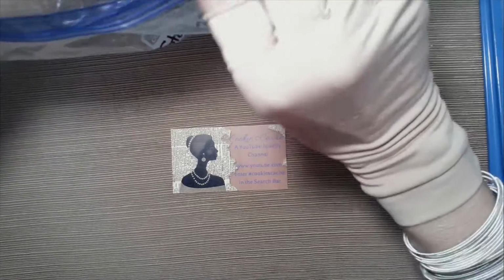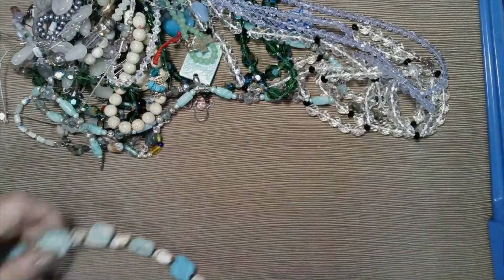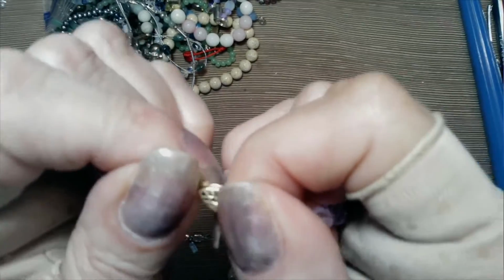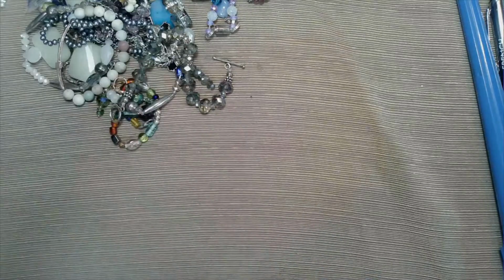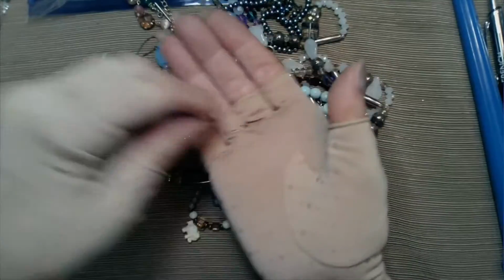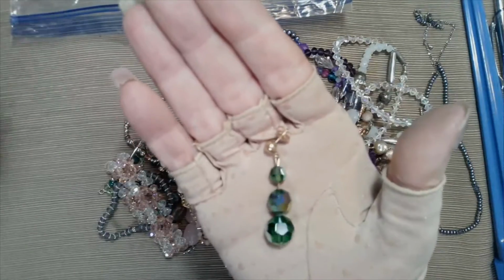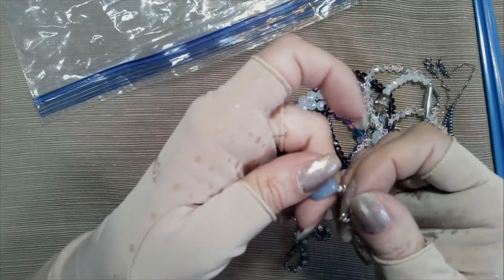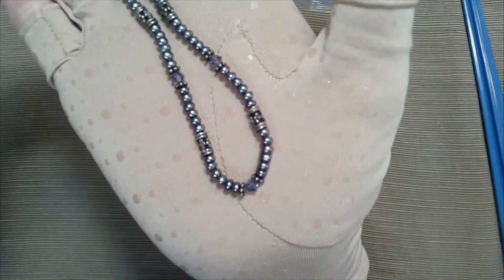Stones Glass and Pastels Part 1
Lots of Stones, Glass and Pastels.

Here is a playlist of all of our Jewelry bag/box openings Here is a Playlist for all of our live stream Videos